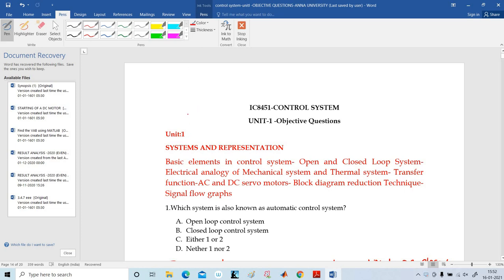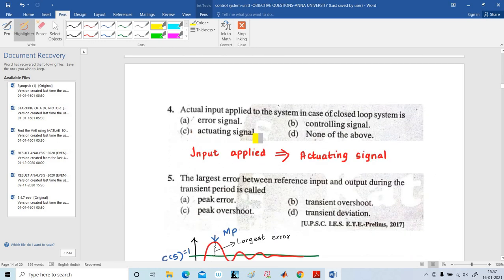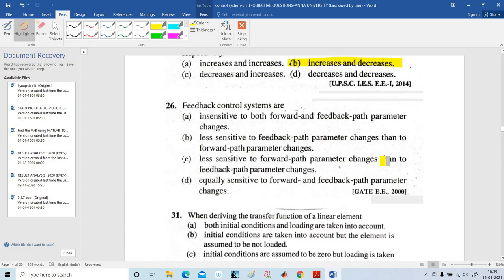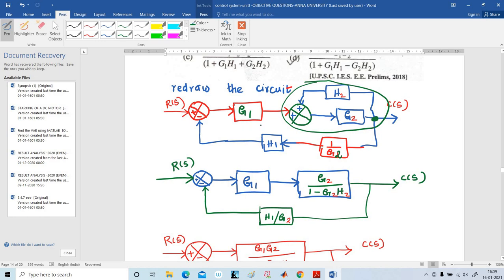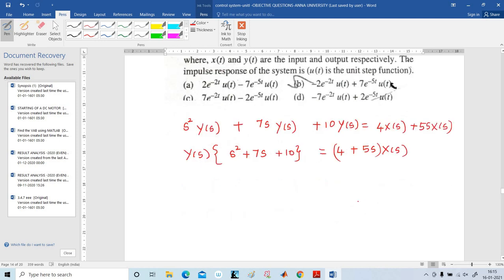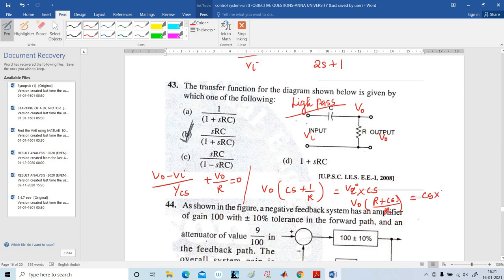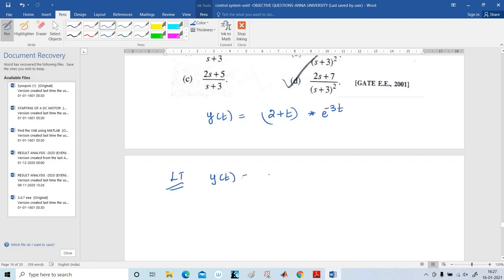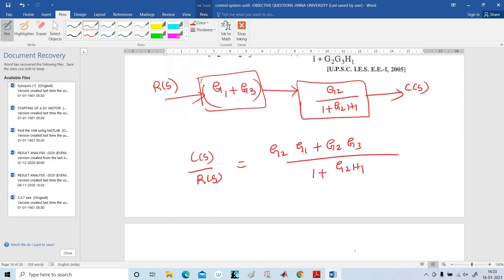CONTROL SYSTEM-Multiple Choice- More than 50 questions solved!!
1) All the problems with detailed explanations.
2)This is very useful for the students those who are going to write anna university theory examination.

control system MCQs!! All units!! Important!